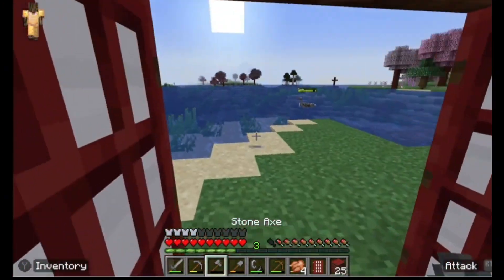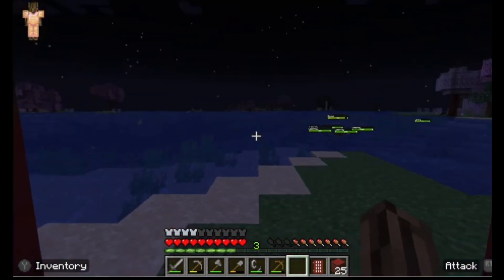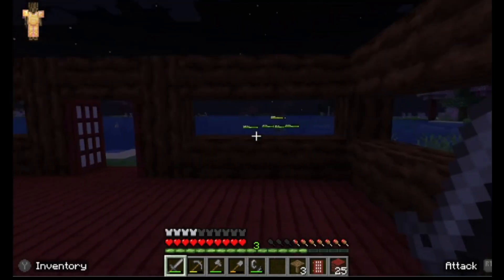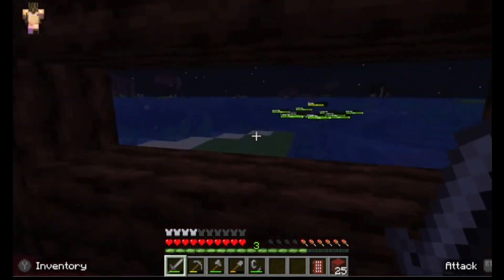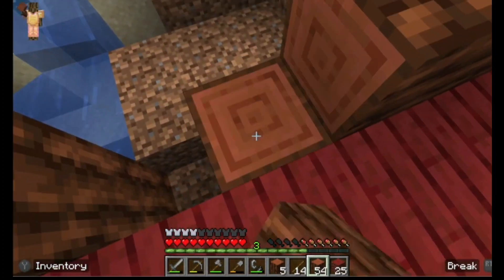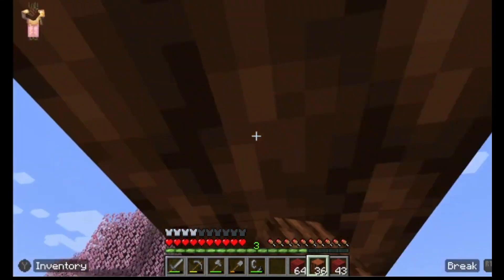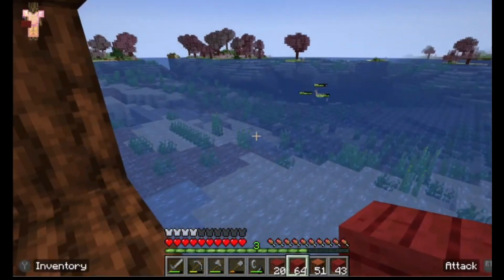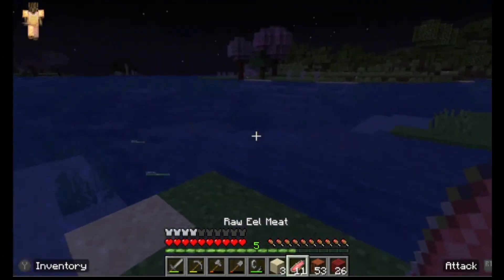Expanding the base Minecraft The Hollow Modded Playthrough part 2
Hey Everyone and welcome to my minecraft horror series The Hollow. In this series you will see me play with many different mods ranging from Herobrine The man from the fog and lots more if you enjoy please subscribe so we can make this the best series ever

Hello guys I'm Shadowdragon I'm an Australian Youtuber I play games mostly horror on this channel if you like horror or people screaming then this channel is for you.

My goal:

I want to create content that can make someone's day better as someone who struggles with mental health I know how hard days can be sometimes so if I can make their day a little bit brighter I've succeeded